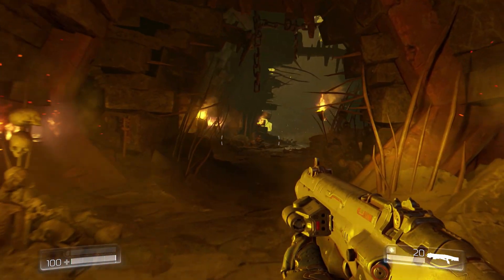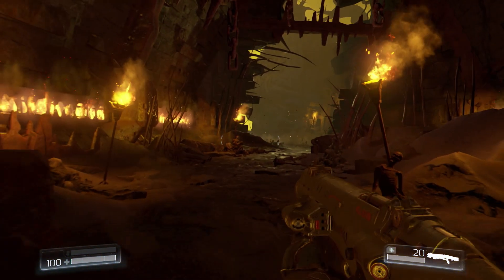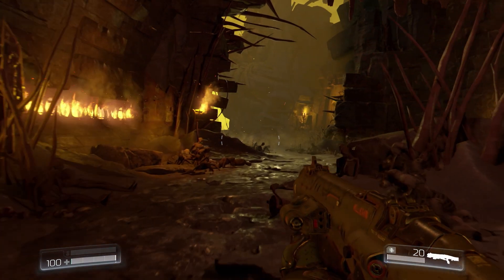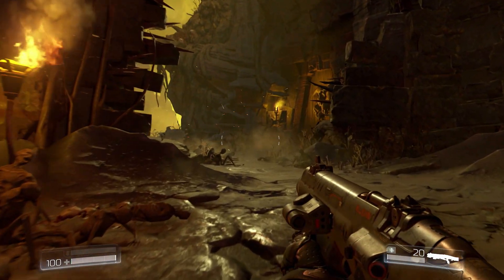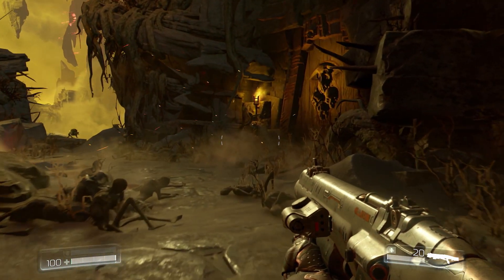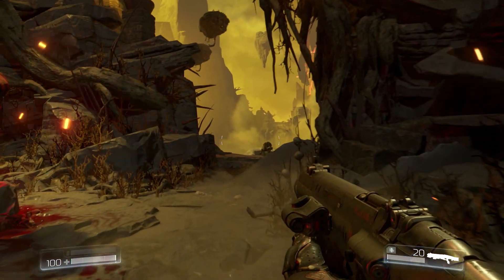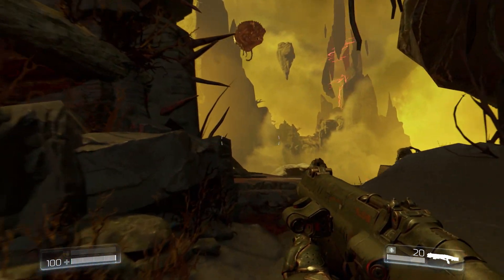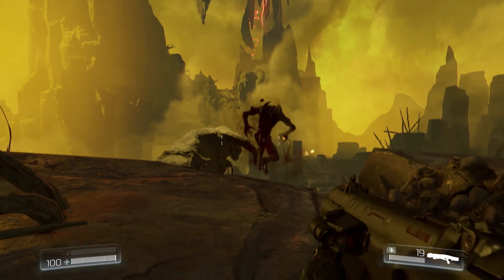Powering DOOM with id Tech 6 (PEGI)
Beneath the brutal and bloody combat in DOOM is a powerful new engine. We got the inside scoop on id Tech 6 straight from the team at id Software. Find out more in our video interview.